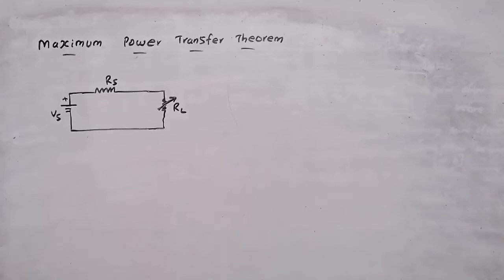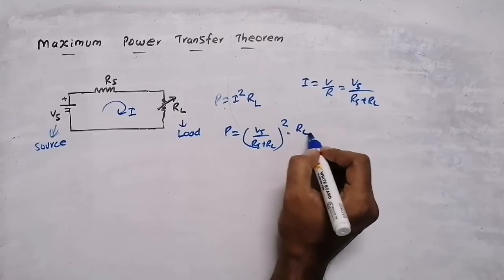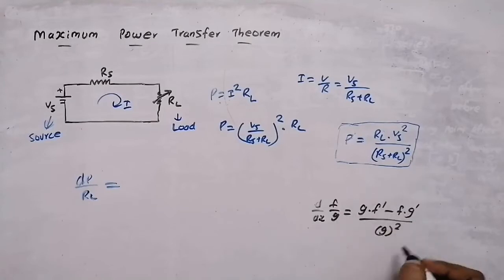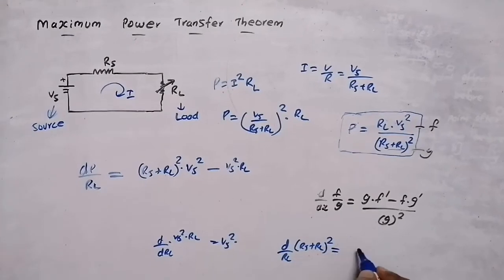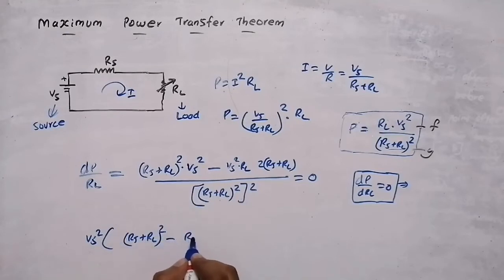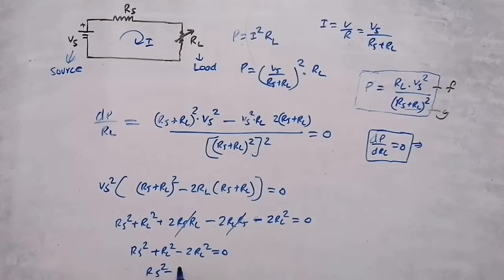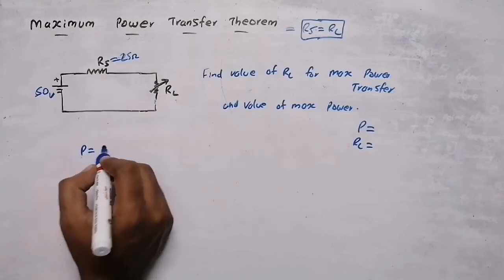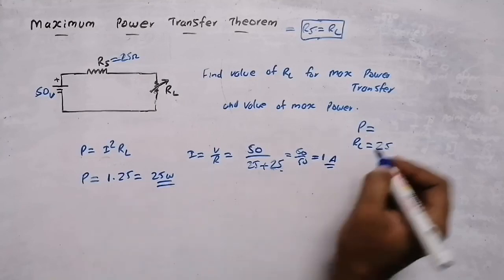Maximum power transfer theorem